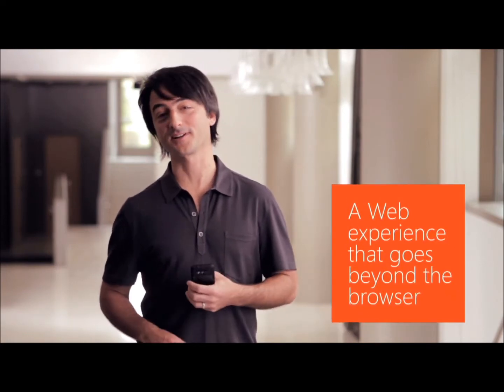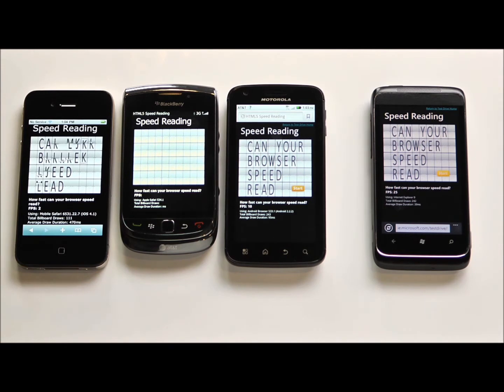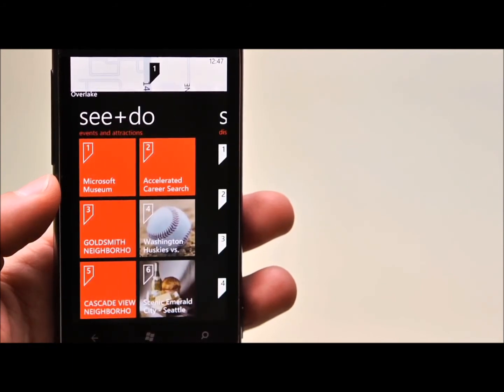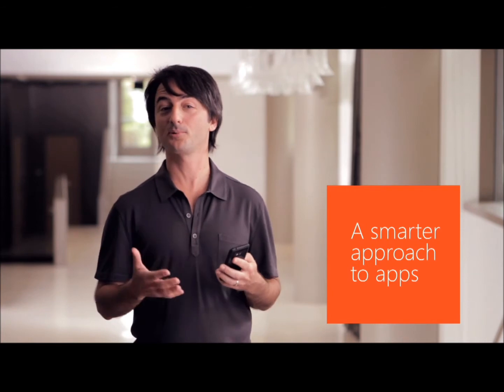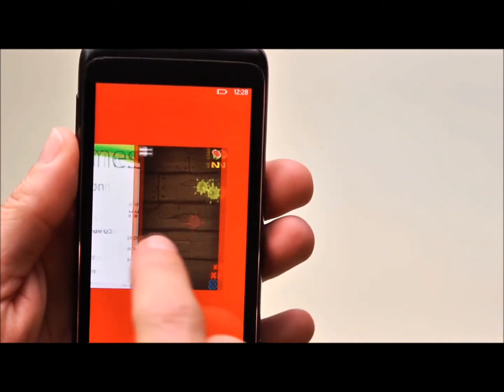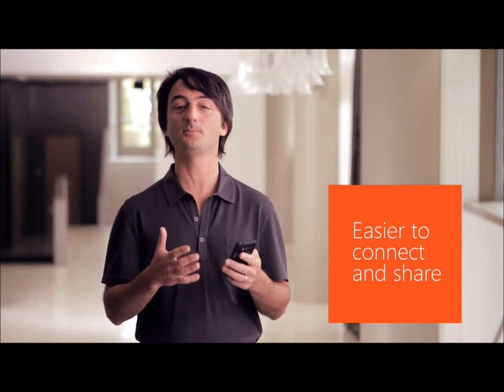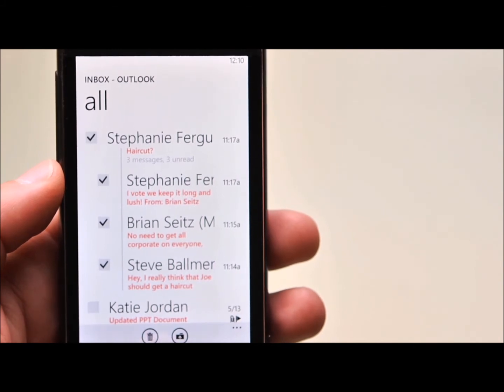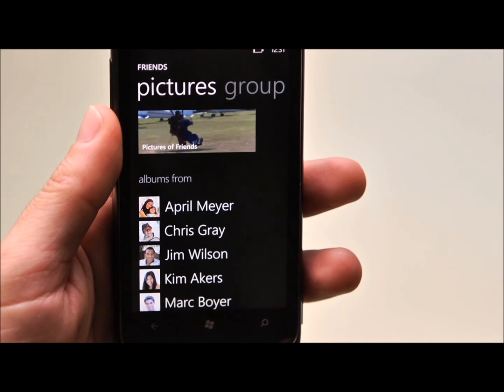Windows Phone 'Mango' - seconda demo di Joe Belfiore per Channel 9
Joe Belfiore, responsabile di Windows Phone, mostra su Channel9 una demo delle novità di Windows Phone "Mango" (Windows Phone 7.1), dopo la sua presentazione ufficiale di maggio 2011. Articolo completo